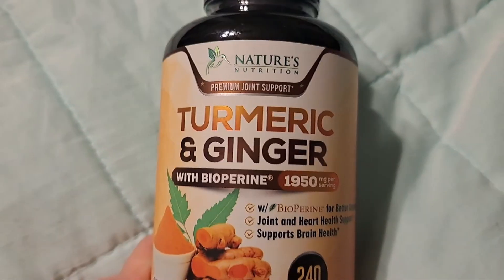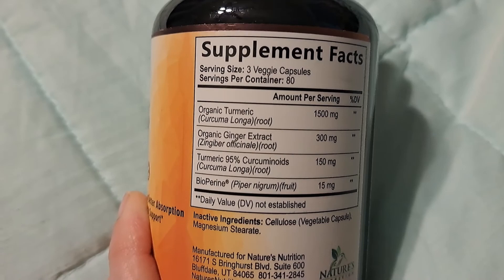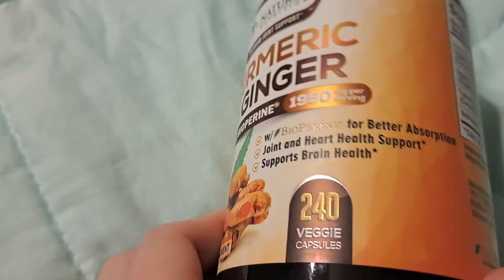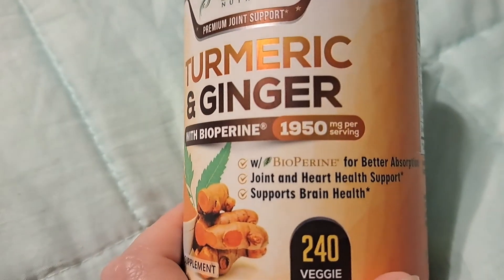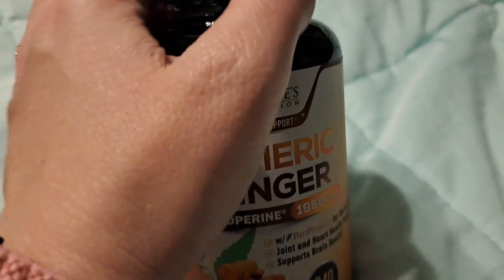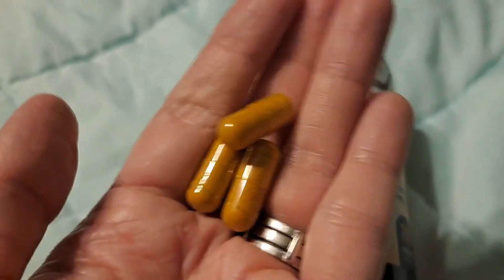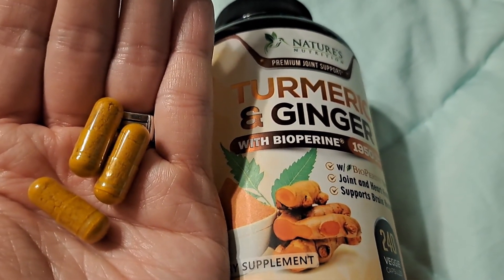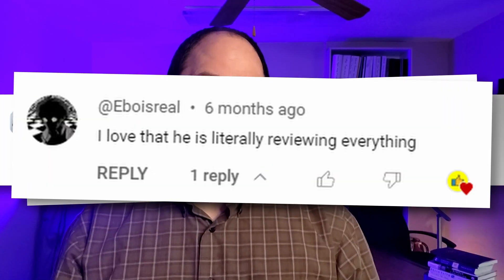These Capsules Claim to Help with EVERYTHING!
Turmeric is said to help with many problems, such as joint pain, brain health, and even digestion. So I wanted to try them out!

Turmeric Curcumin with BioPerine & Ginger 95% Standardized Curcuminoids 1950mg - Black Pepper for Max Absorption, Natural Joint Support, Nature's Tumeric Extract Supplement, Vegan - 240 Capsules